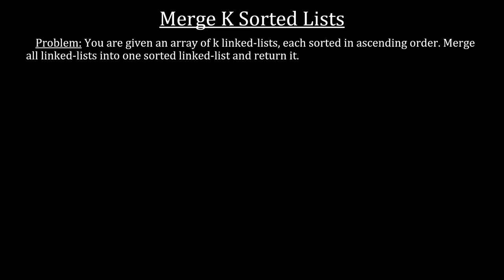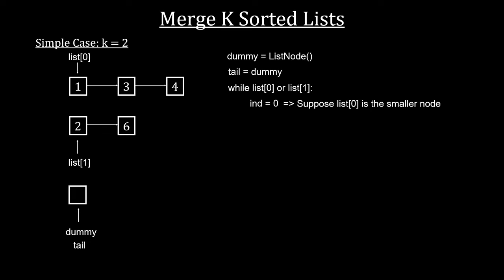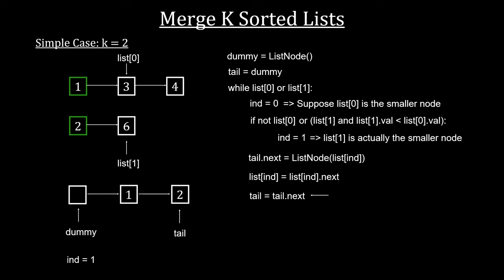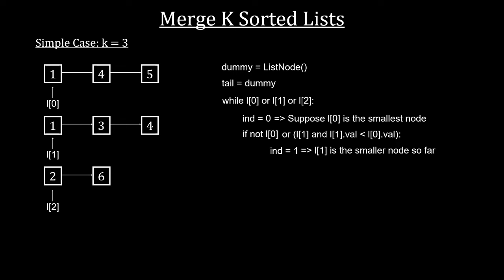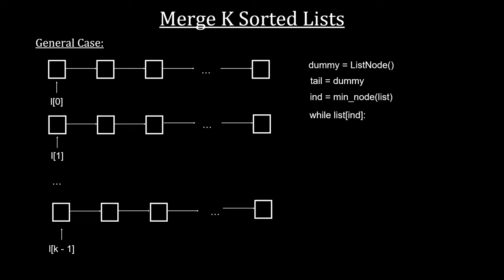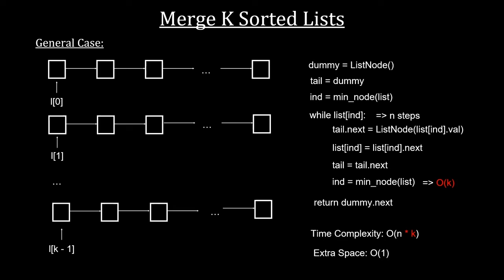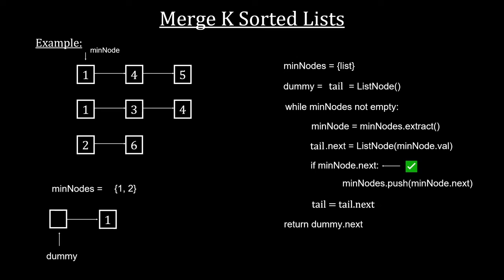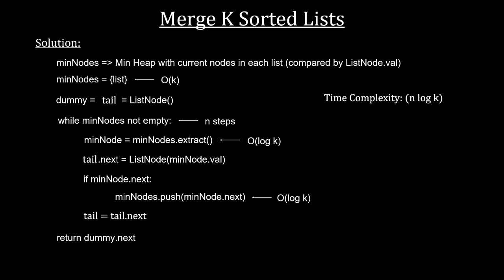Merge K Sorted Lists Explained - Efficient Approach and Code Walkthrough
Transform your Coding Skills & Land your Dream Tech Job Go From "I Suck at Coding" to Landing Your Dream Job In this video, we tackle the problem of merging K sorted lists, a common question in coding interviews and competitive programming. We break down the problem step-by-step and provide an efficient approach using data structures like heaps and priority queues. By the end of this tutorial, you’ll understand the underlying concepts and be able to implement the solution in your own coding practice.